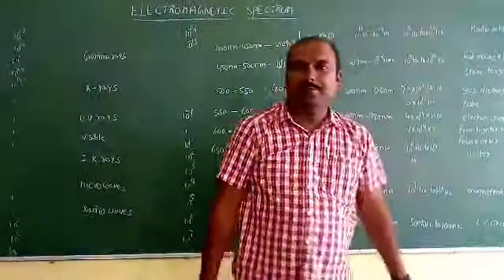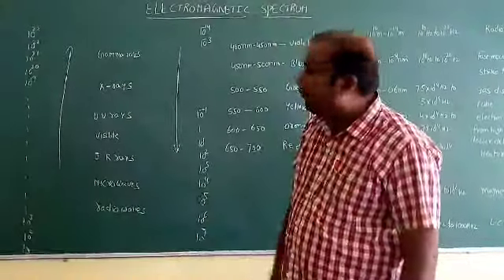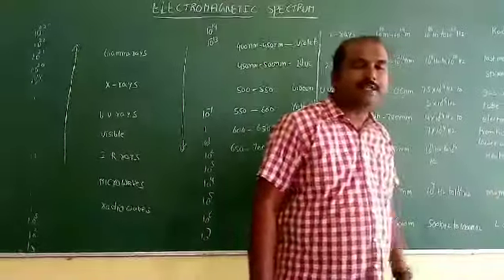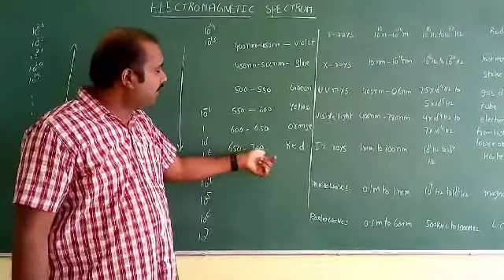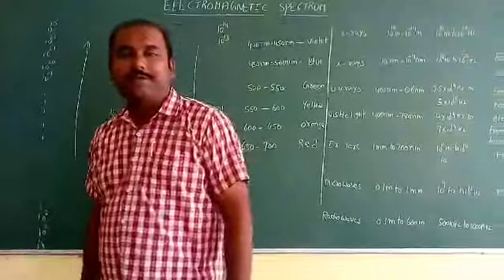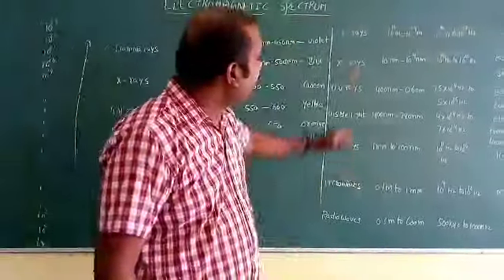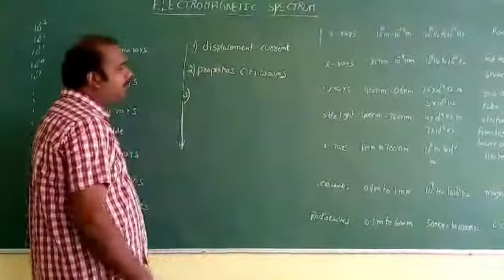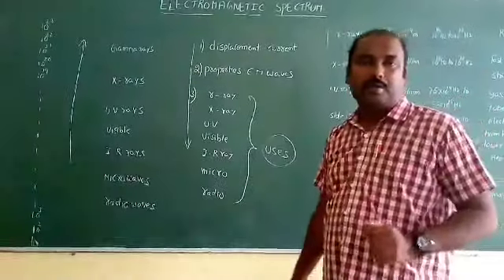E.M waves part3